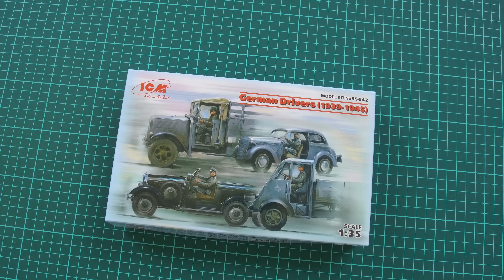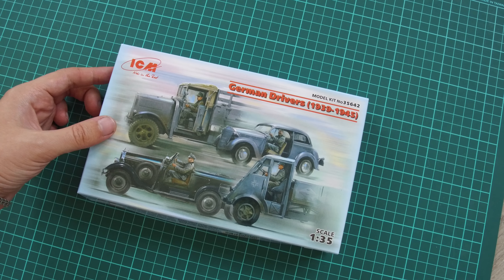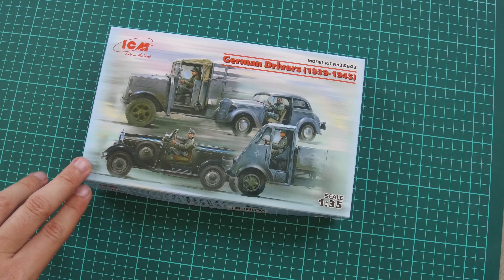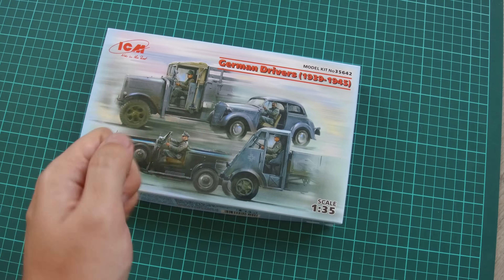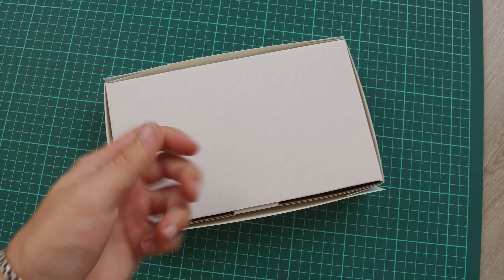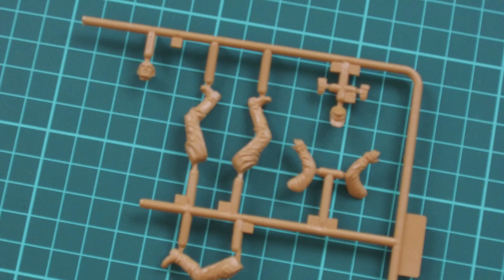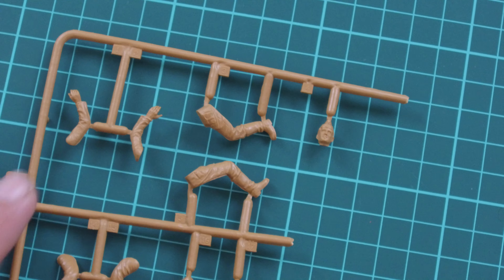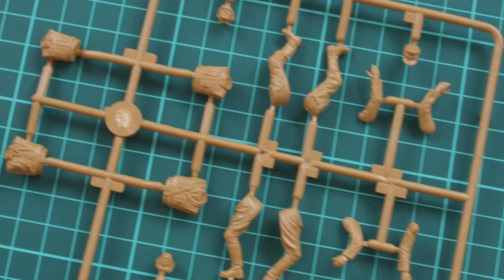ICM 1/35 German Drivers (35642) Review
We check new release from ICM. This time it copies German drivers in 1/35 scale.